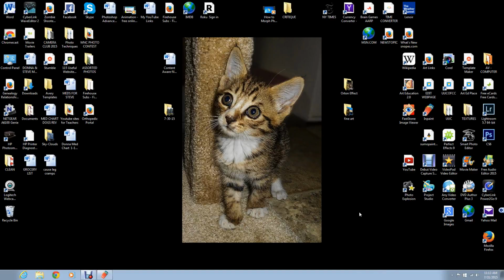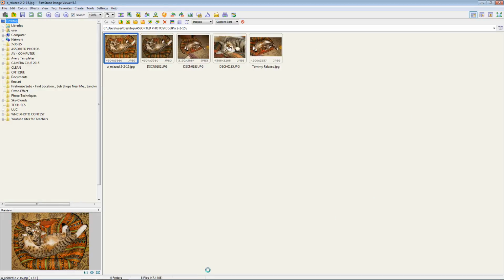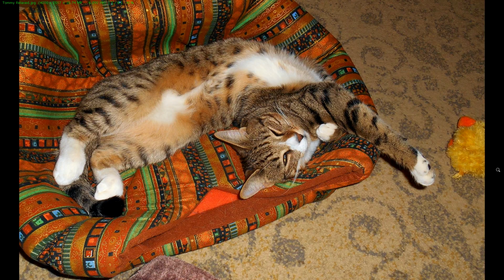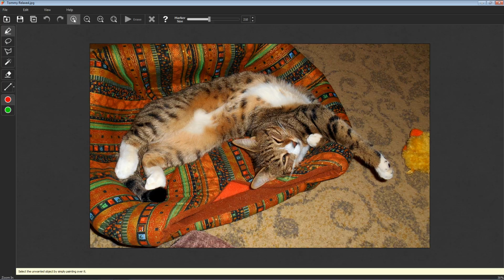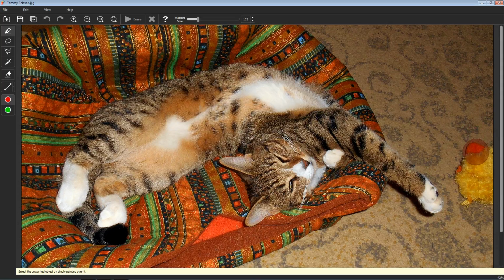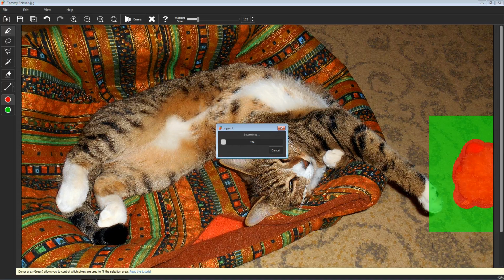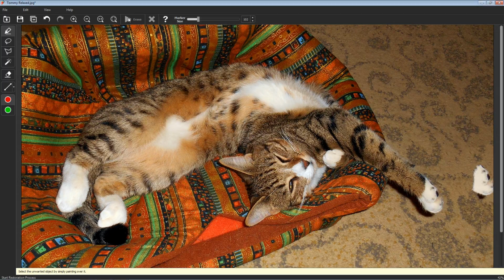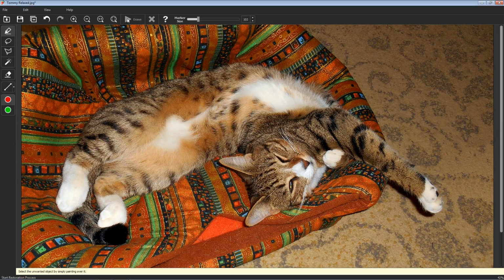Content Aware Fill Alternative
Using the free programs, Inpaint and Faststone Image Viewer, you can achieve a similar "content aware fill" effect to the expensive Photoshop software.